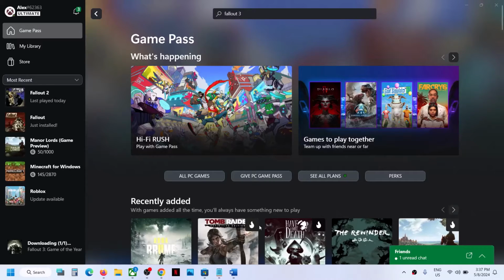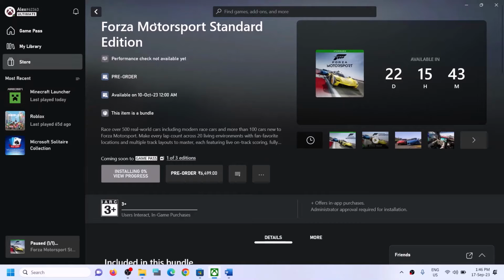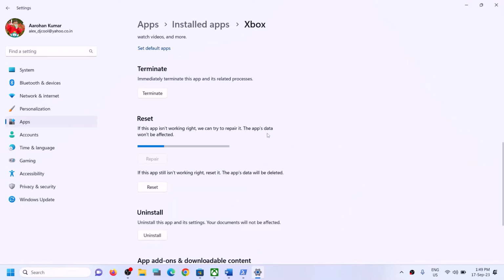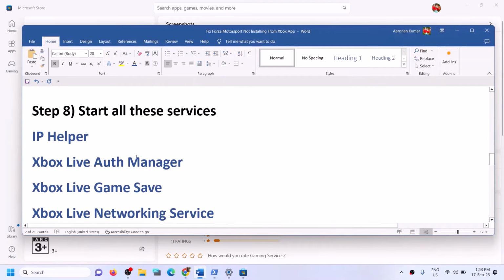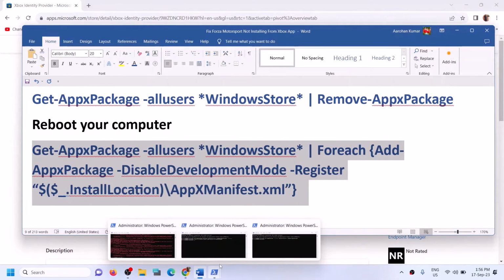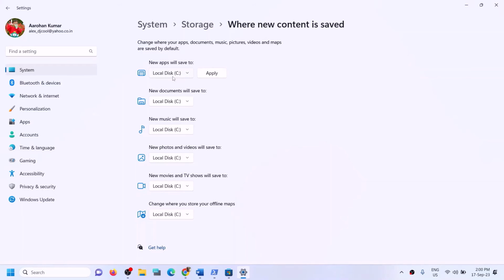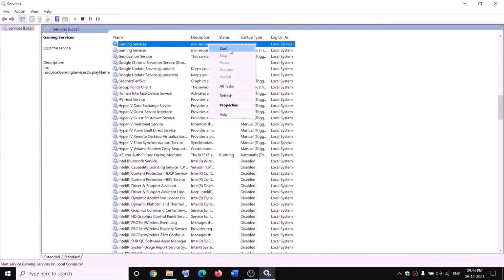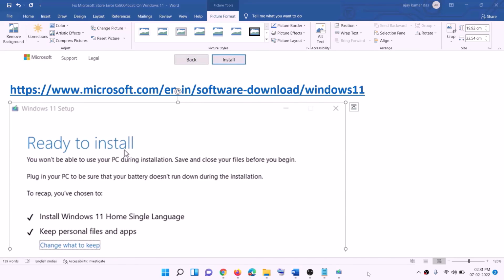Fix Xbox Game Pass Games Not Installing Error 0x80070005 On Xbox App/Microsoft Store PC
Fix Xbox Game Pass Games Not Downloading/Installing Error Code 0x80070005 On Xbox App/Microsoft Store On Windows 11/10 PC
C:\Users\Username\AppData\Local\Packages\Microsoft.WindowsStore_8wekyb3d8bbwe
Install Gaming service:
start ms-windows-store://pdp/?productid=9MWPM2CQNLHN
Step 8) Start all these services
IP Helper
Gaming services
Windows Update